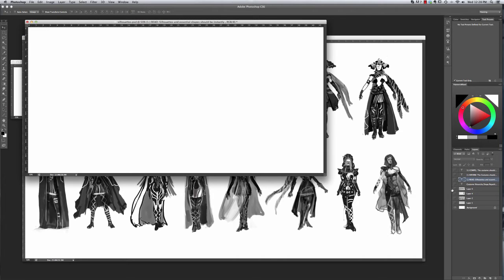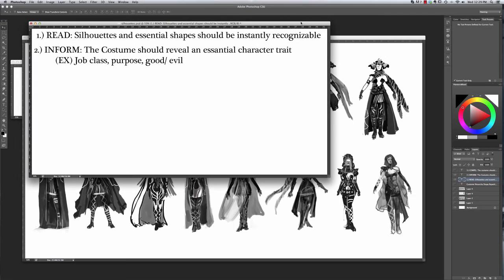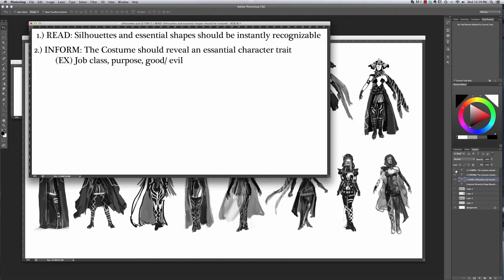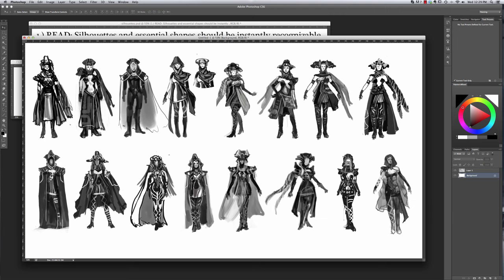[3D Buzz][Creating Compelling Character Concepts] 007. Silhouette Review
In this series, professional concept artist and illustrator Tyler Edlin will walk you through the workflow needed to create pro character designs like those used in AAA games and major films. Through the creation of a Fantasy Mage called Kari, Tyler will demonstrate a professional workflow, as well as covering all of the design considerations needed to create concepts from scratch, and why design is so important to artists in these fields. By the end of this course, you’ll be armed with all of the tools you need to design compelling, complex characters that make sense within the world they are created for. Tyler also includes his personal Photoshop brushes, as well as the final .psd file for you to deconstruct and review.

01. Introduction
02. Character Backstory
03. Character Essence - Free Sketching
04. Character Essence - Initial Sketch
05. Character Essence - Color
06. Character Silhouettes
07. Silhouette Review
08. Character Proportions
09. Reference
10. Comprehensive Sketches
11. Comprehensive Sketches Pt. 2
12. Finding Colors
13. Final Pose
14. Final Concept - Color Block-In
15. Final Concept - Starting Details
16. Final Concept - Wrapping Up Our Character

### Introduction
In this video Tyler outlines the concepts and process of creating “Kari”, our fantasy mage, so we have an idea of the professional pipeline we’ll be following for this course.

### Character Backstory
In this video, Tyler discusses questions every concept artist needs to ask themselves to create a compelling character that makes sense with the narrative setting. Creating the story for our character will help us to create a more believable character that will meet our client’s needs in production.

### Character Essence - Free Sketching
In the first part, Tyler looks at free sketching some design aspects based on the questions we answered in the last video. He also covers the 7 different soul types that characters typically fall under and how that affects our design.

### Character Essence - Initial Sketch
In the second part of this topic, Tyler takes the groundwork that’s been done and begins to sketch out the actual design elements. Using a simple round brush, he works out basic shapes and silhouettes that fit our character archetype.

### Character Essence - Color
In the final part of this topic, Tyler lays in basic color schemes, looking at a method that mimics traditional underpainting as he finalizes the initial idea for this character.

### Character Silhouettes
Having created an initial sketch to find the essence of the character, we now take all of the ideas and parameters we’ve created and begin to silhouette different looks for our character based on simple shapes and values to find the design aesthetic we will finalize.

### Silhouette Review
We review all of the design silhouettes we’ve created and continue to ask ourselves questions about our character so that even the silhouette compels us to want to know more about this character. Using elements of multiple silhouettes.

### Character Proportions
We look at the quick production methods for getting proportions correct on our character. Simple methods that are easy to remember and allow us to get a good human proportion without investing more time than needed.

### Reference
In this video we look at methods for finding character reference for our design, and the different elements included in the overall term “reference”.

### Comprehensive Sketches
Our foundation has been explored, now we move onto a more in depth sketch that explores the aesthetic and needs of our character. In this phase we’ll work out both a look that we really like, but also would work within the world of the character. In the first part we’ll look at a method for blocking that sketch in.

### Comprehensive Sketches Pt. 2
In this second part we’ll continue the work from the previous video, this time taking the approach of sketching in our character rather than blocking it out.

### Finding Colors
Tyler discusses various methods for deciding on a color palette for our character. The importance of a dominant color and how to choose complementary colors for our design.

### Final Pose
Before the creation of our final image, we spend some time looking at gesture drawing. These are the skills that allow us to create a dynamic, believable pose for our character.

### Final Concept - Color Block-In
We’ve reached the final push! We’ll start by doing a basic block-in of color, paying attention to values and schemes we’ve researched in previous work.

### Final Concept - Starting Details
With our basic colors blocked in, we move on to secondary detail. As well as continuing to add color and light, we also start to finalize the textures we want to create.

### Final Concept - Wrapping Up Our Character
In our last video we make the final push to really polish our character. Tyler looks at the details and thought process needed to create the next level of polish to really make our character shine!